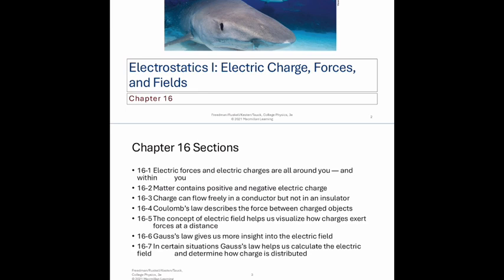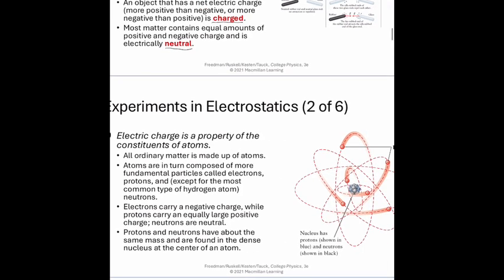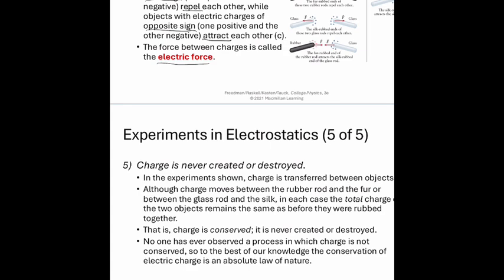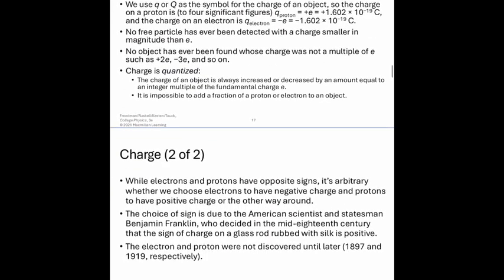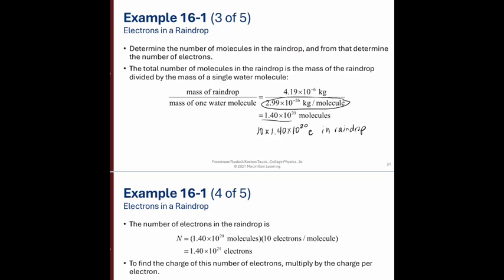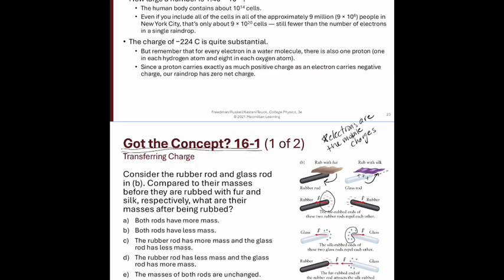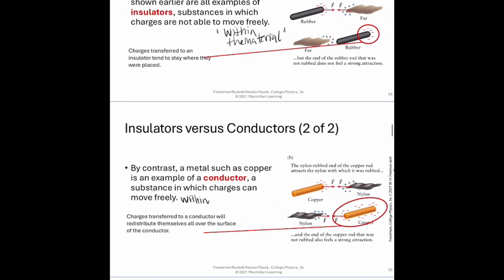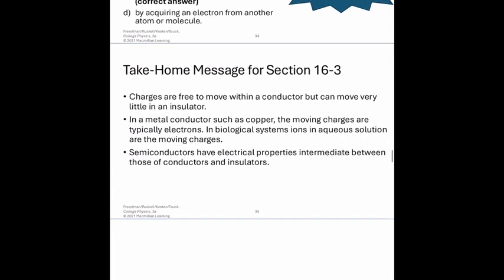PHY 2054 Chapter 16.1-16.3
Discussing concepts of charge and charge transfer, a qualitative assessment of forces they produce, and identifying conductors and insulators.